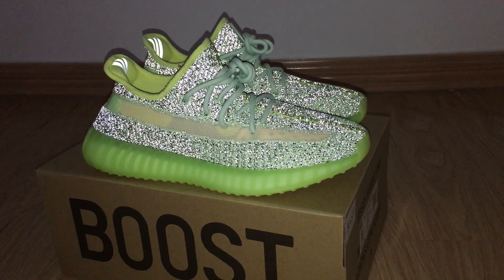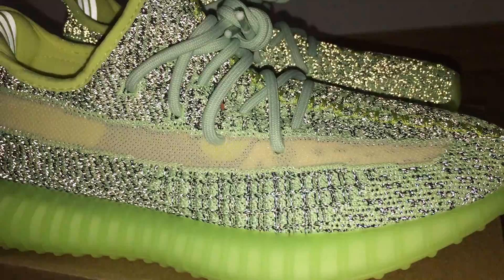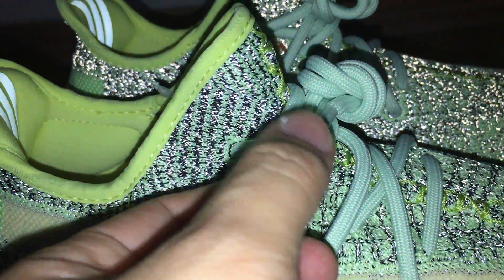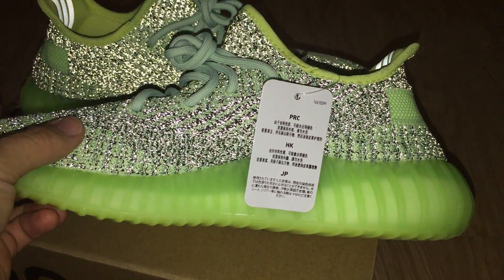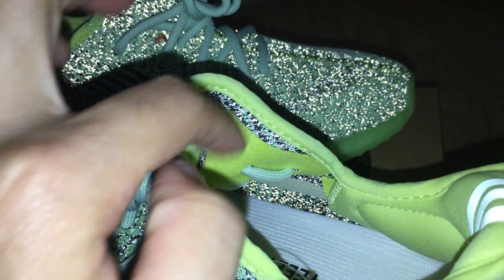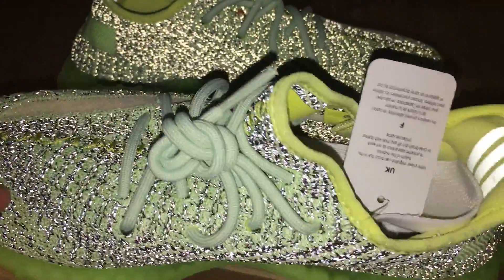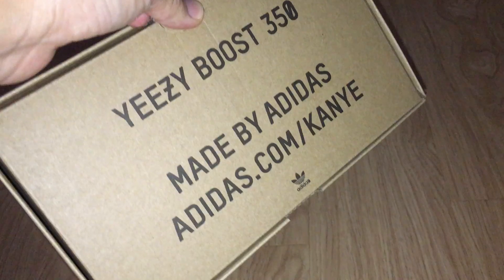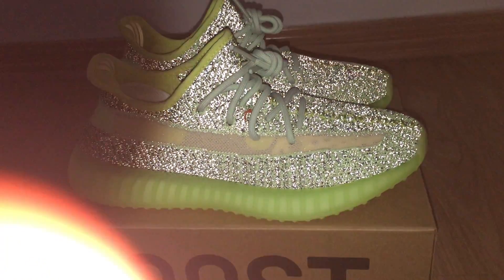REFLECTIVE: EXCLUSIVE PK GOD YEEZY 350 V2 ‪YEEZREEL REFLECTIVE 3M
Order more than 3 pairs getting Wholesale Price!
Original materials！